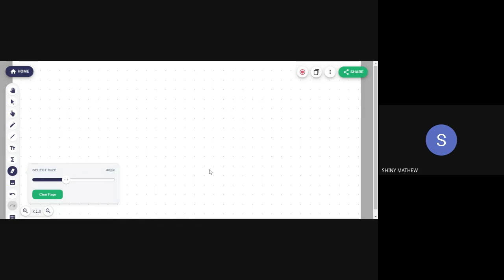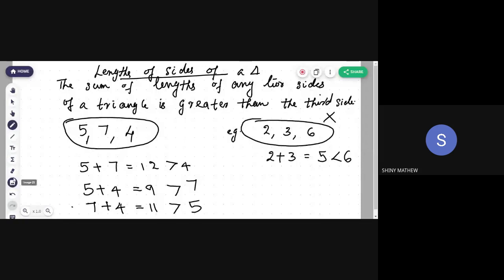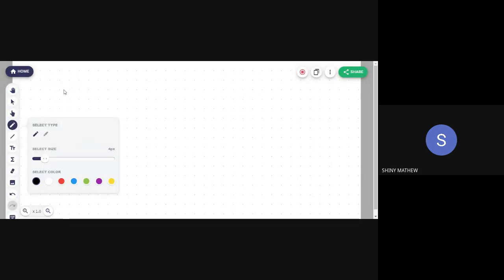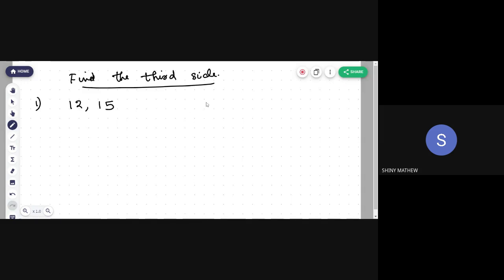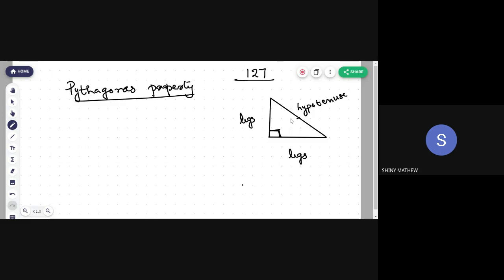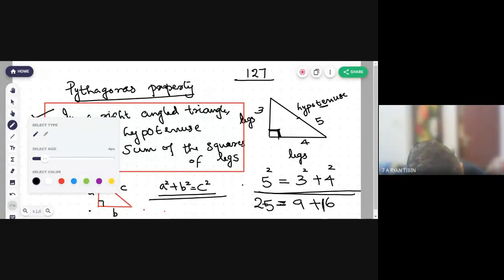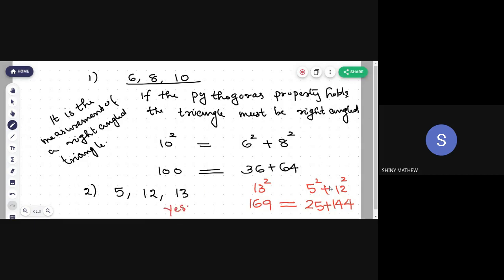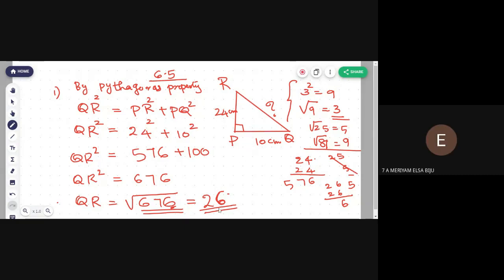pythagoras property class 7 (12/10/21)